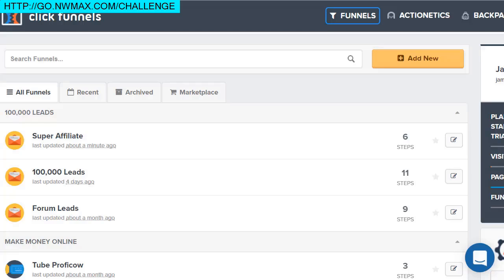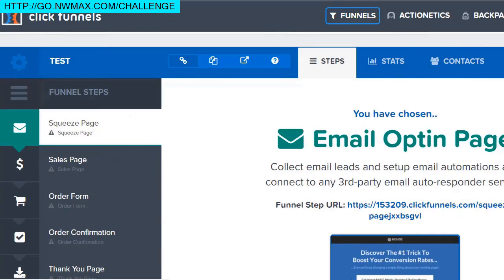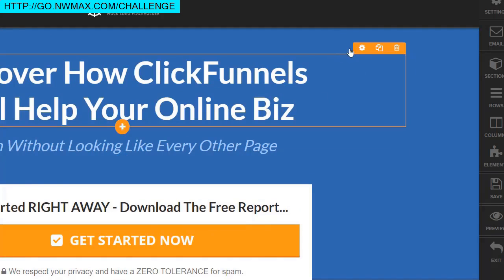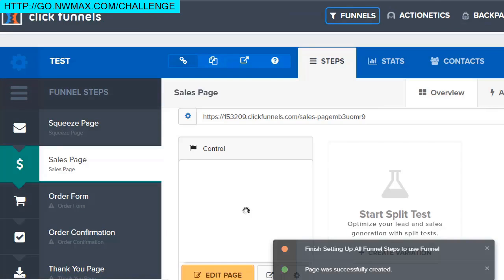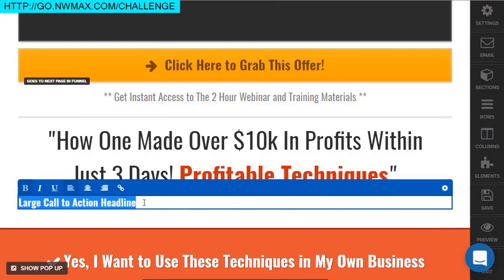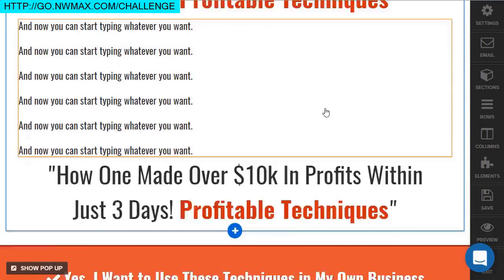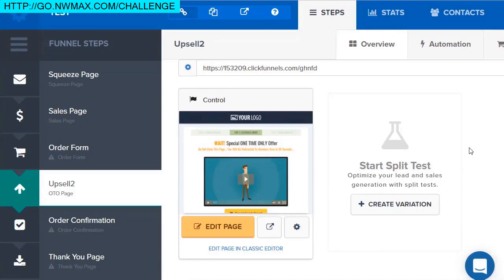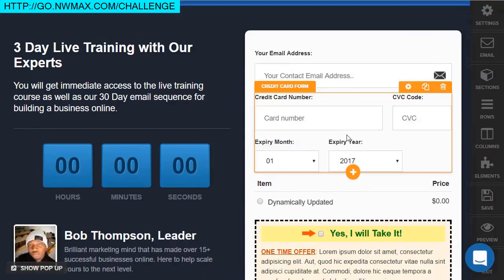sales funnel optimization | how to maximize conversions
sales funnel training - optimize your sales funnel for maximum coversions.  even if you don’t have a website yet  creating a sales funnel should one of your first tasks when starting an online business.  in this video  i break down how to build and fine tune a sales funnel and the actual process that is used to generate more sales for your business using the power of sales funnels.

click funnels - super easy sales funnel creation 2019.
sales funnel strategy: the 3-step process to create a powerful sales funnel (includes template).

Free ClickFunnels Trial, do it!

take a deep dive into learning how to build a sales funnel that really converts while even if you’re not using fancy crm software like infustionsoft or ontraport. everyone who has an online business needs to create a sales funnel in order to convert his website visitors into paying customers.

 there are many different kinds of sales funnels you can create; this is one of the fastest and easiest ones to set up. discover how to quickly build a sales funnel with this simple sales funnel template and how to tutorial.

having a well built sales funnel in place is the key to you making money while you sleep  are at the gym  or doing whatever it is you may like.

 the objective is to teach you what a sale funnel is and how to start using a sales funnel to start automating your online business.
detailed video description: this video creating a marketing sales funnel is a sales funnel tutorial for 2017.